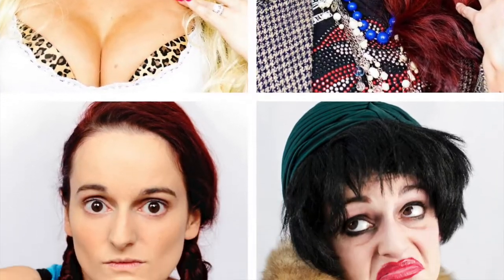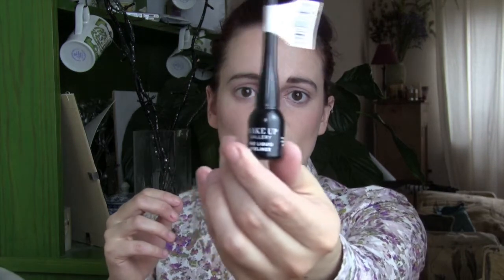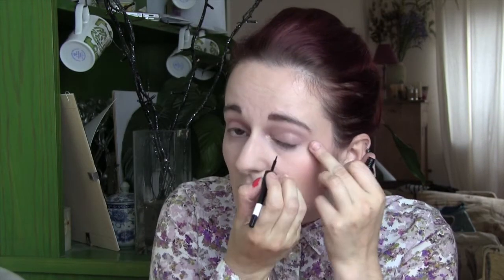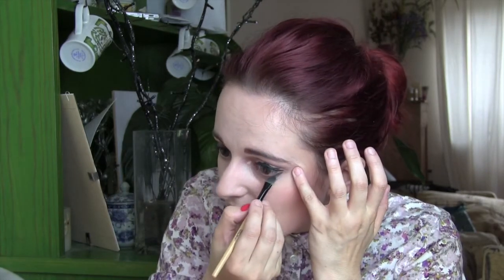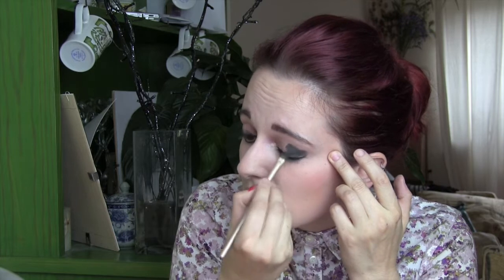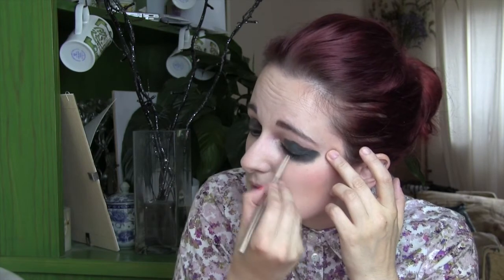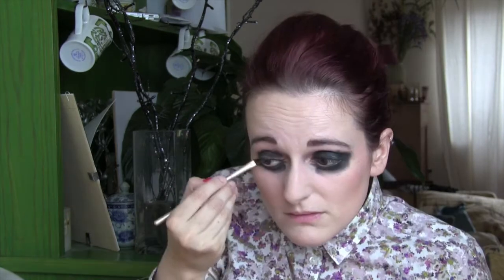Eye make-up tutorial (HAPPY BIRTHDAY KATE SCOTT!)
A special make-up tutorial in honour of Kate Scott. Lucky Kate. Lucky me. Lucky everyone.